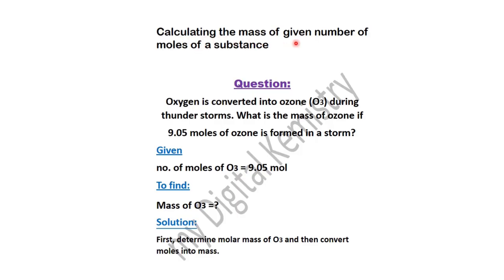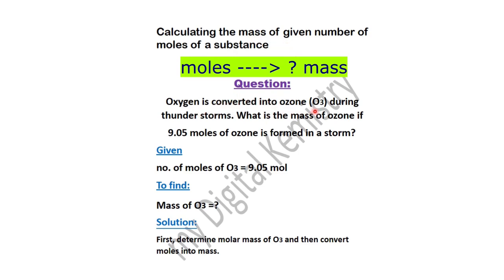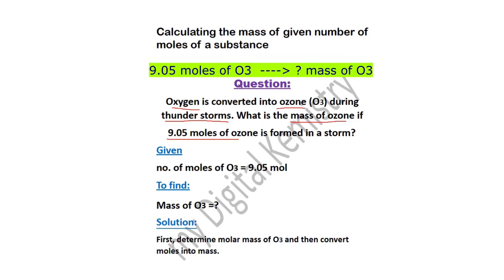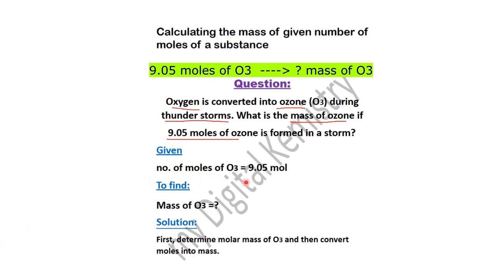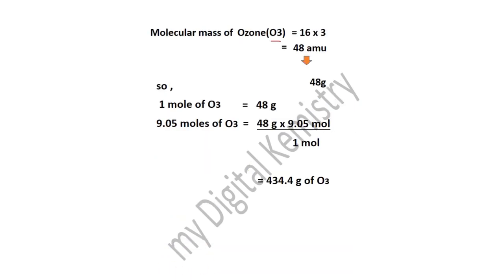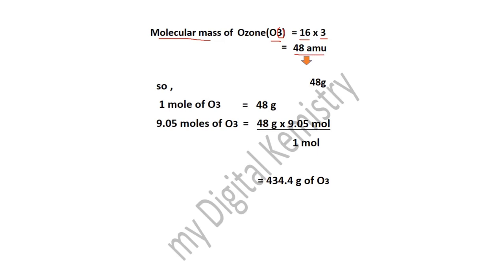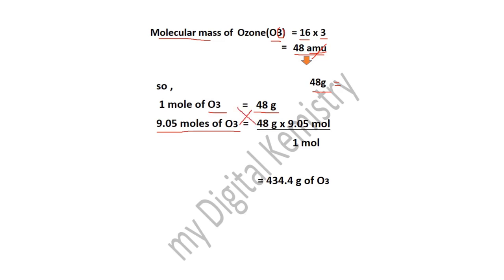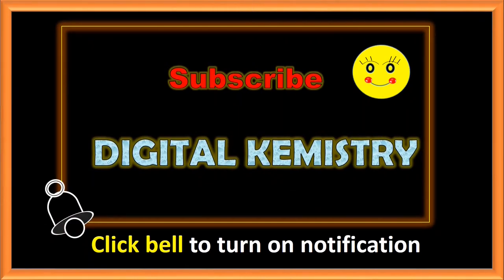Mole Mass Calculation | Calculate the mass of given number of moles of a substance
Calculate the mass of a given number of moles of a substance
Avogadro's number and mole concept Notes

 Chemistry Free Downloadable pdf Notes

Explore more content like this on our channel.
Pakistan top education YouTube channel for chemistry class 9, class 10 and class 11,class12.